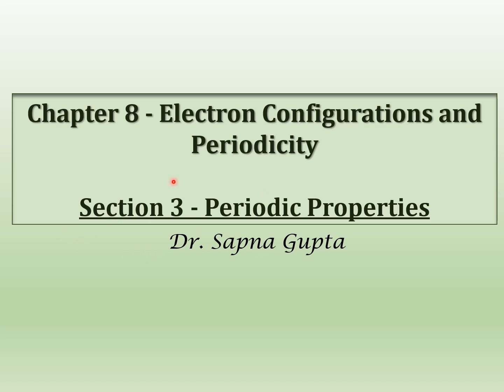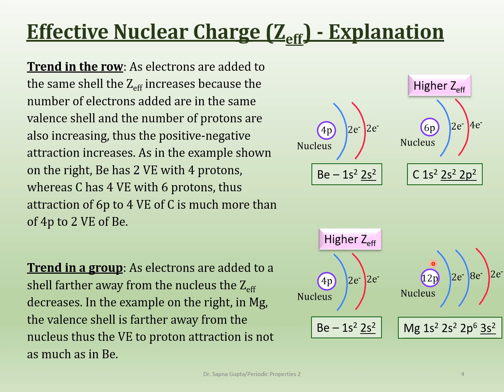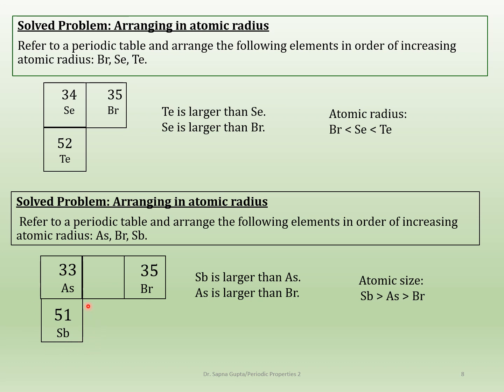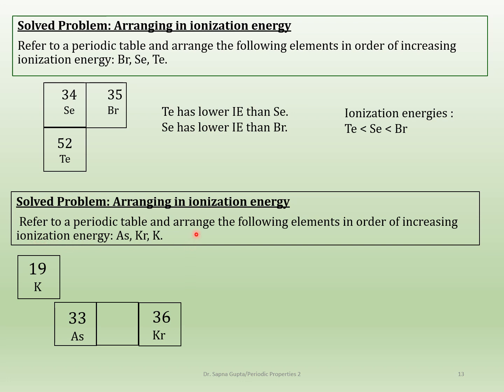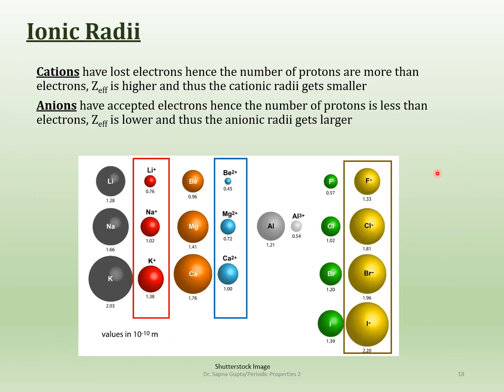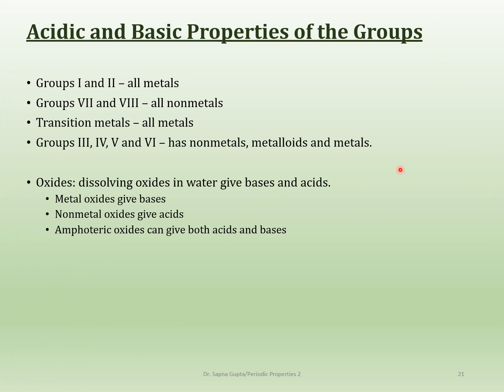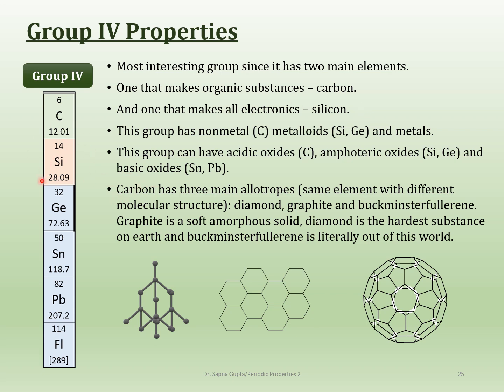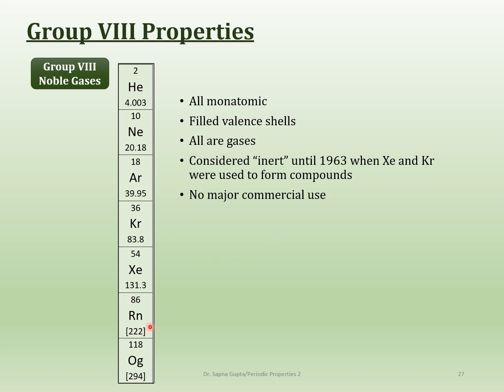08 06PP08 2PeriodicProperties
Chapter 8 - 3 Periodic Properties